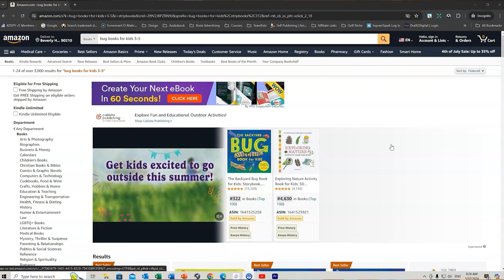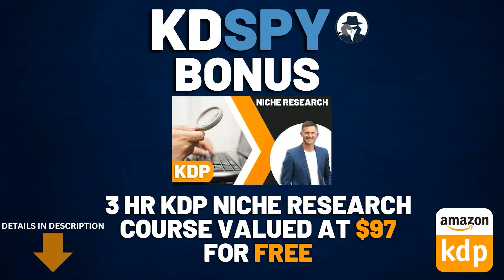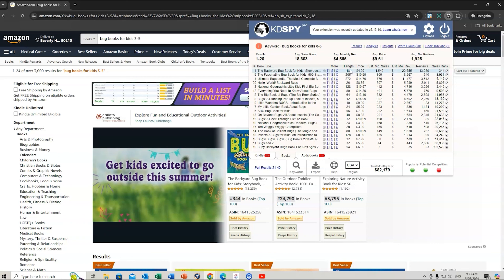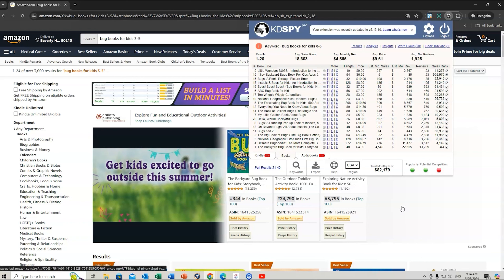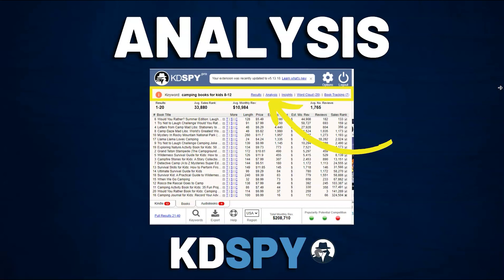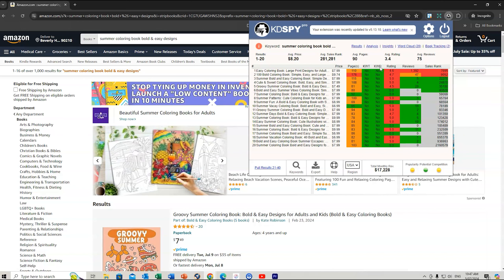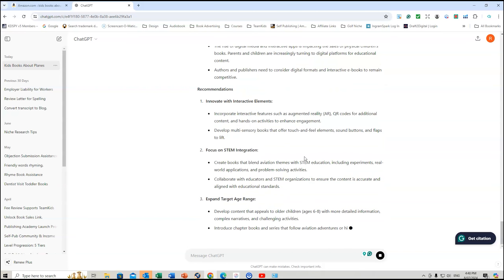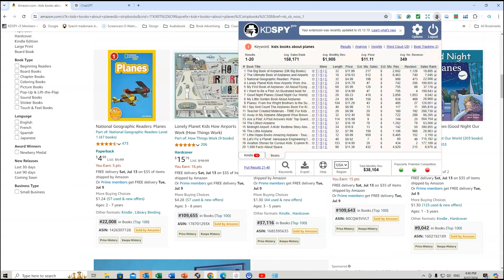KDSPY - Full Tutorial on How to Use KDSPY for KDP in 2025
Join me for this 30-minute comprehensive tutorial on how to successfully use the KDSPY platform to complete Niche Research and publish better books for Amazon KDP (Kindle Direct Publishing).
*Check out the SPECIAL Purchase Offer mentioned in the tutorial.
**Please note that KDSPY has increased to $79 since the filming of this tutorial.

Purchase KDSPY via my link below and receive my highly rated 3-hour course, 'Amazon KDP Niche Research Mastery,' valued at $99 for FREE!

With easy-to-follow sections, you will learn the following tools within KDSPY such as:

1. Keyword Potential
KDSPY helps you discover profitable keywords, enabling you to optimize your book's visibility and appeal to the right audience. It offers insights into competition and potential profits, aiding your decision-making process.

2. Word Cloud
The word cloud feature analyzes successful titles in your niche and highlights frequently used keywords. This helps you create compelling titles that resonate with your target audience.

3. Book and Competitor Analysis
KDSPY enables you to assess the performance of other authors and books in your niche. This data-rich analysis includes metrics like the number of published books, average sales rank, estimated monthly revenue, and bestseller status. Competitor Performance Tracking allows you to track a specific book's sales over a 30-day period, offering graphical insights into its performance. This feature assists you in understanding competitor success and adjusting your strategies accordingly.

There is no guarantee that you will earn money using the techniques and ideas in this video. This is not financial, or investment advice and it is important you conduct your own research or seek alternative assistance. I am merely sharing my opinion with no guarantee of gains or losses on investments. All reasonable steps to ensure that the information in this video is accurate, I cannot represent that the website(s) mentioned in this video are free from errors or viruses and/or any keywords used are not Trademarked. You expressly agree not to rely upon any information contained in this video.